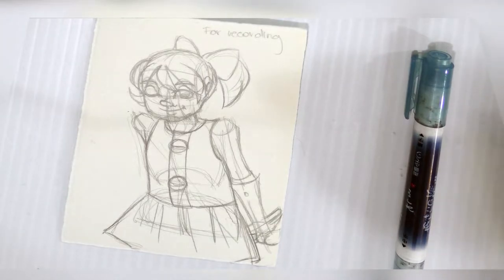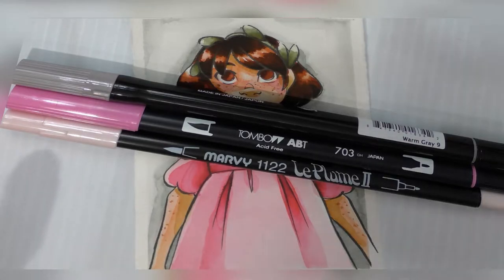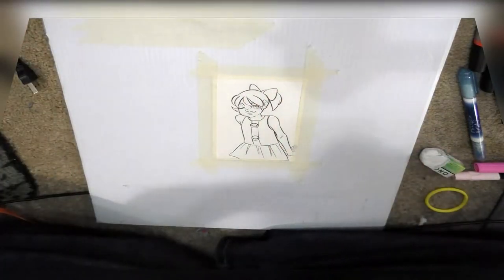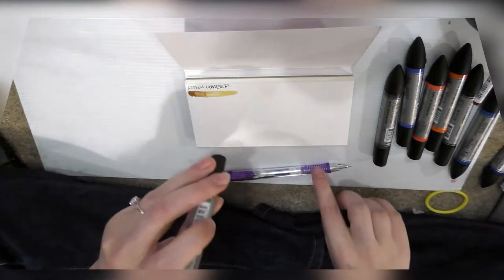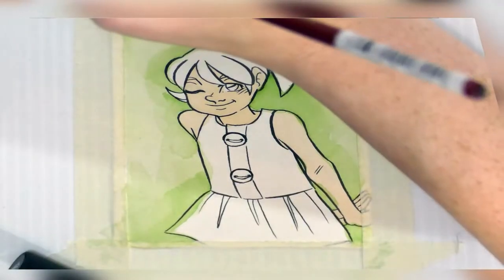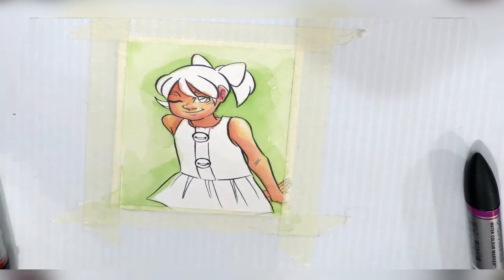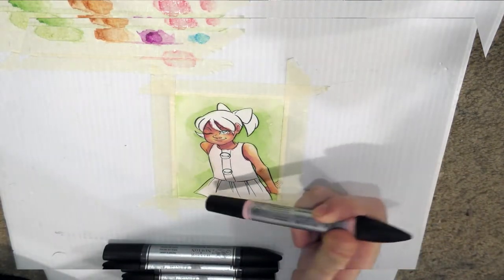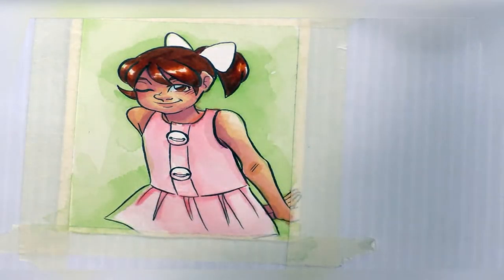Watercolor Marker Workshop with Nattosoup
By popular request, I recorded a workshop of how I use watercolor markers. I demonstrate the difference between popular brands, including Winsor & Newton, Zig Art and Graphic Twin, Tombow ABT, and Marvy LePlume II. I use novice and intermediate techniques to help you get started, color a test piece to teach my process, and end with a little bit of experimentation. You should come away with an idea of which brand will work best for you and feel confident in trying out several of the techniques covered.

To learn more about water-based markers, check out my blog, for biweekly updates including art supply reviews, tutorials, and finished art.

5:14 Winsor and Newton Field Test
6:57 Winsor and Newton Review
8:12 Marvy LePlume II Review
8:22 Tombow ABT Review
10:13 Zig Art and Graphic Twin Review
12:26 Aqua Brush Duo Review
12:45 Docrafts Artiste Review
17:45 Watercolor Stretching Demo. This should be up in the near future.
19:25 7" Kara
19:25 Gizmo Grandma
24:01 Walmart Art Supply Introduction
24:45 Winsor & Newton Watercolor Marker Rankings
33:26 7" Kara in Nattoshop
43:32 Nattosoup Behance
1:16:26 Akashiya Sai Review
1:18:12 Temple of the Seven Golden Camels Blog
1:18:28 John K's Blog
1:34:13 Faux Watercolor Tutorial. This is TBA, but I have my thoughts together for it.